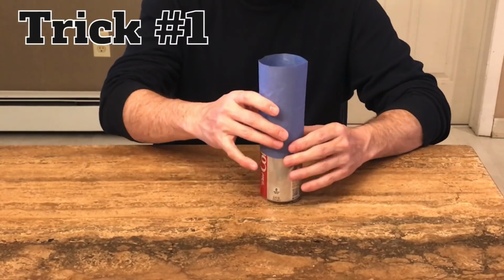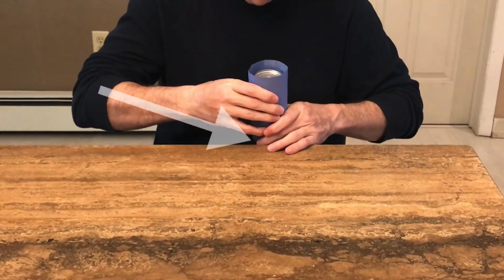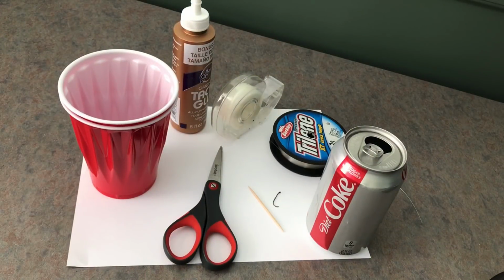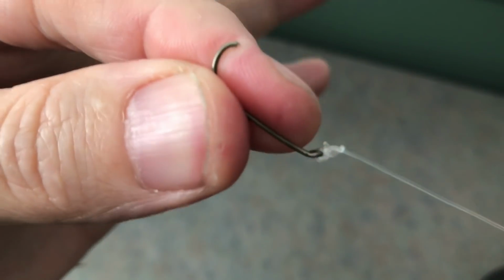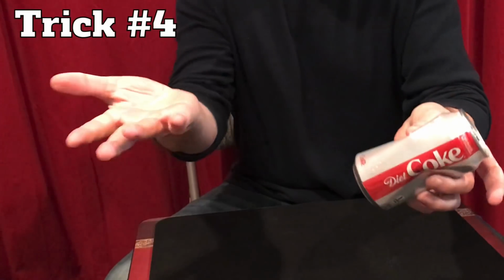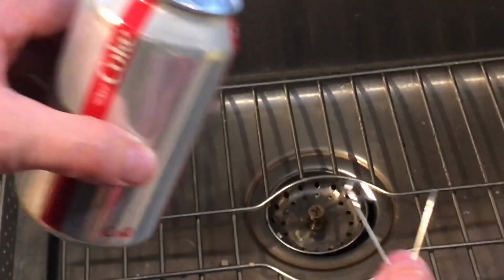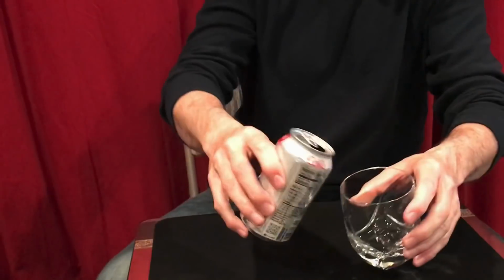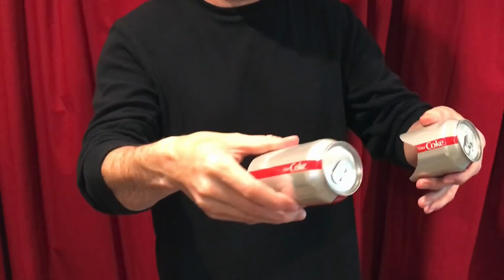5 CRAZY tricks with a SODA CAN!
Learn these five crazy magic tricks using soda cans.  This video includes the floating cup, multiplying soda cans, healed and sealed, can through table and the balancing soda can.  You will have a blast learning these mind-blowing, but easy to learn magic tricks.